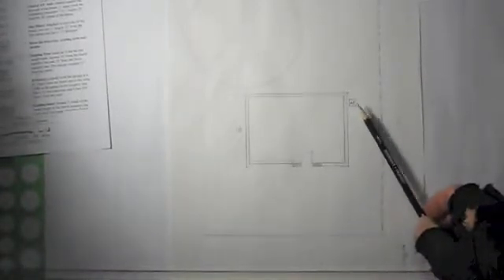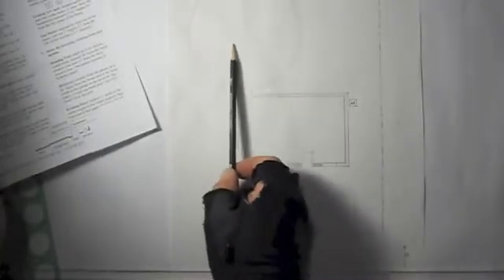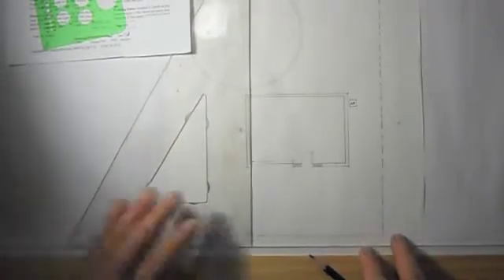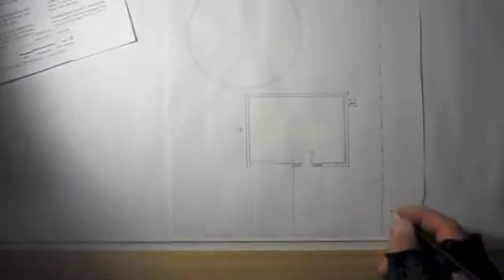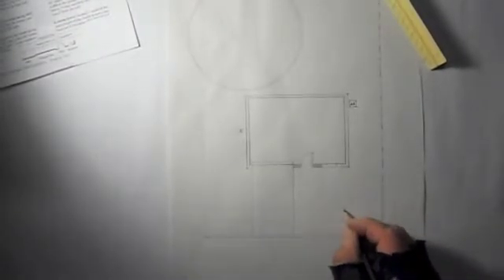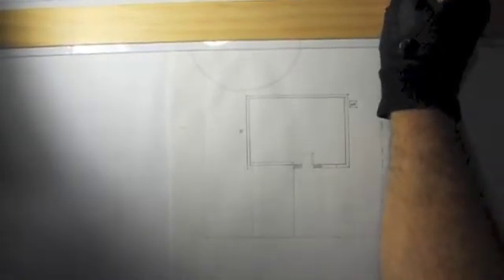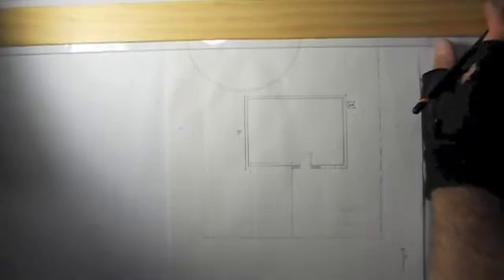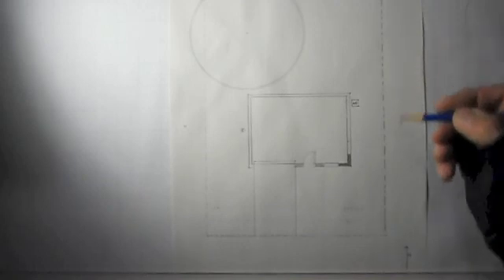Part 4, SouthWoods HLDS Basemap Exercise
Part four of the baseman exercise show where you should have the components after you are done. You can also add a utility line, more windows, sidewalk...
Also look at the back of the sheet for measurement strategies.